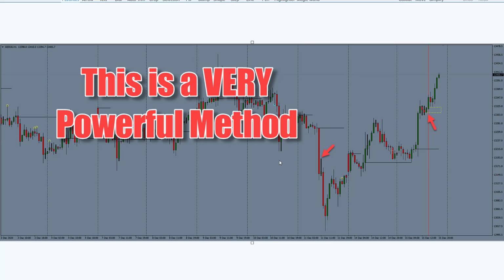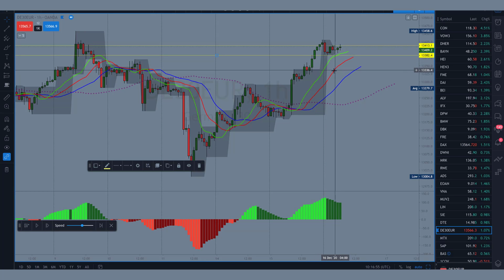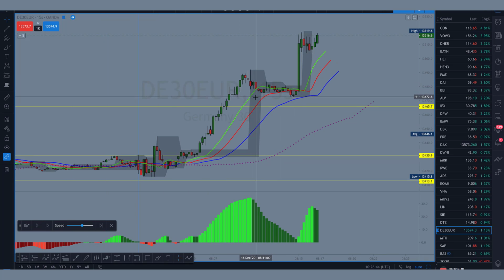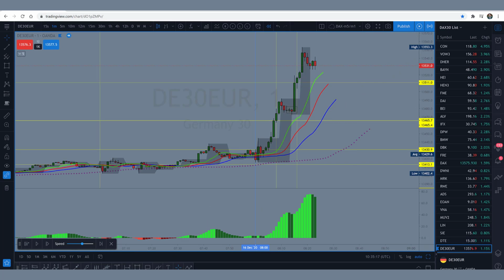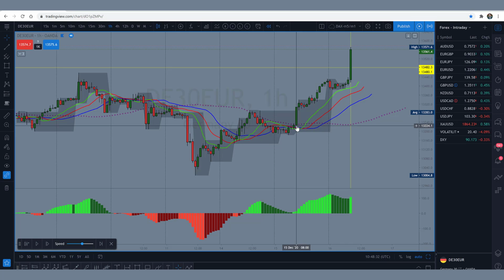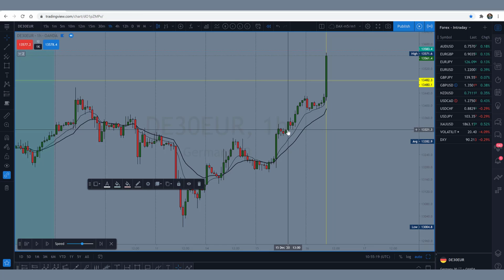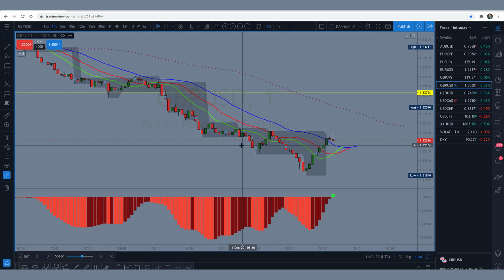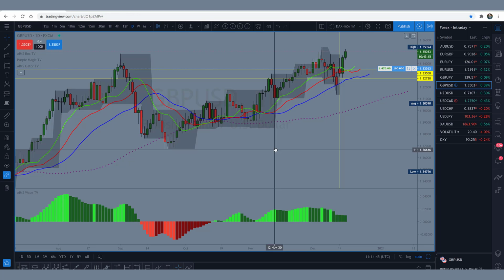80 Points Profit in Under 11 Minutes on DAX 30 Ep # 43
London Report Day Trading The DAX 30 German 30 Index | 80 Points Profit in Under 11 minutes plus The Seed Strategy and How to Find M5 Setups but Staying on the H1 Charts?

👉We Trade the Following Currencies and Markets:
The Currency Majors:
1. The Euro Dollar Symbol EUR/USD Nickname The Fiber
2. Pound Dollar Symbol GBP/USD also called The Cable or sterling.
3. Australia Dollar Symbol  AUD/USD also called The Aussie Dollar or Aussie.
4. New Zealand Dollar  NZD/USD also called The Kiwi.
5. Swiss Franc USD/CHF or Nickname Swissy.
6.Canadian Dollar or USD/CAD nickname  Loony.
7. Dollar Yen, The Japanese yen, USD/JPY or sometimes called the princess or the yen.

👉Commodity Markets:
     👉Metals: